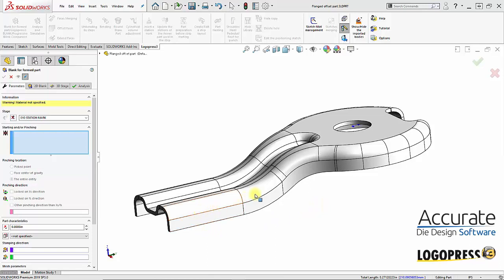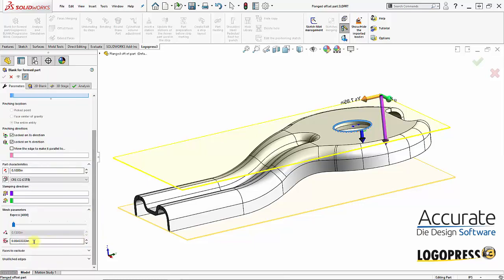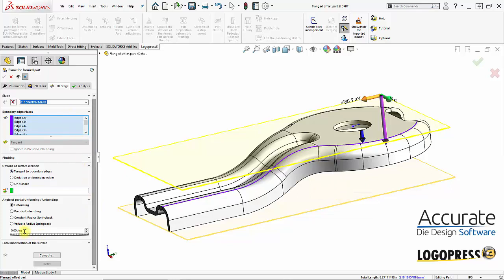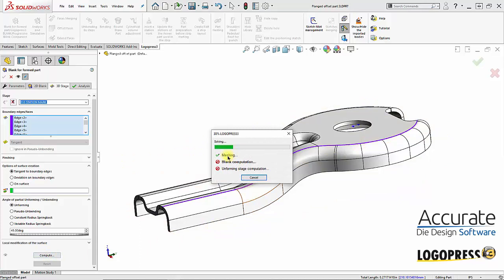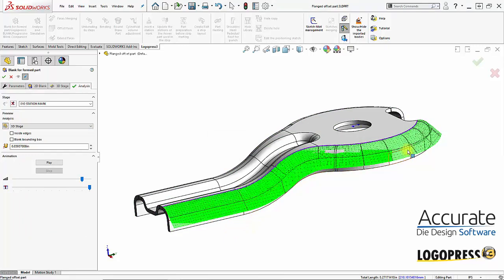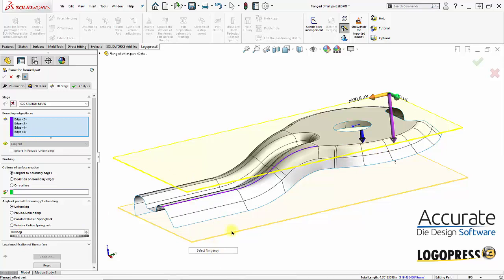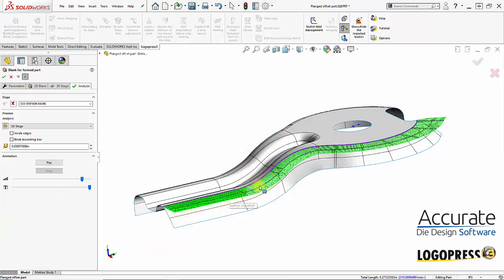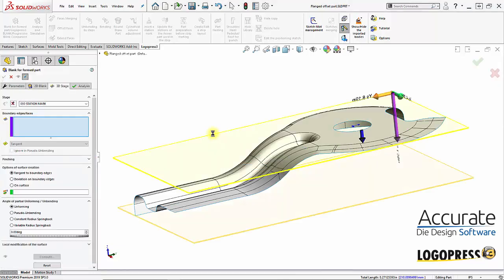Unform Offset Flange in steps with LogoPress Premium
Partial unforming of complex shapes is easy with Progressive Blank Companion, a tool found in LogoPress Premium.